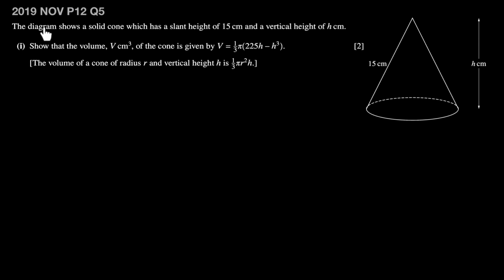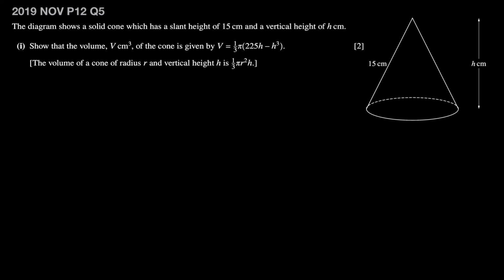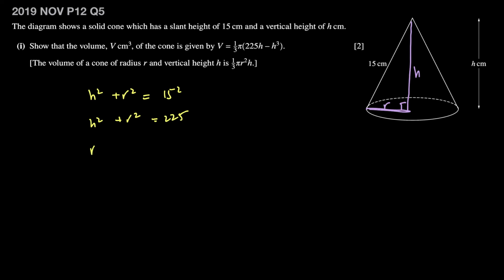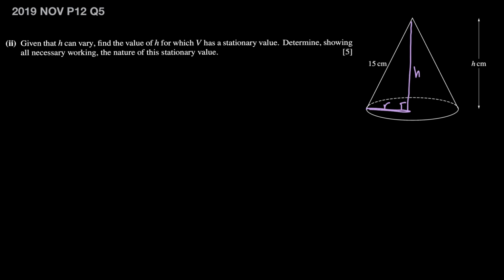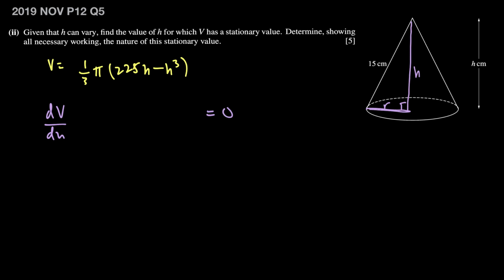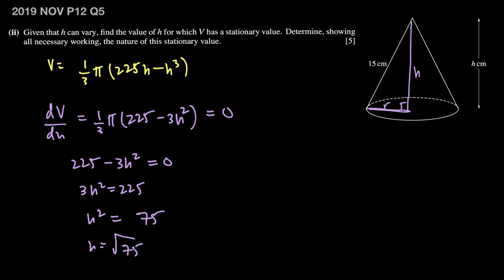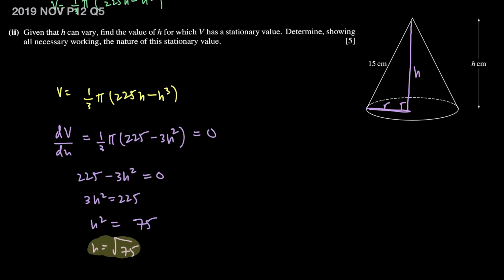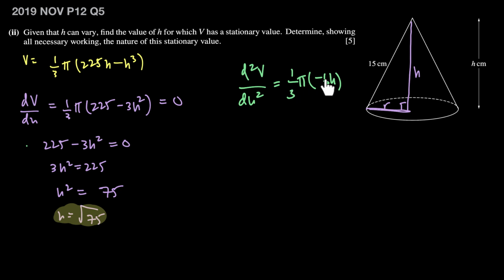07 Differentiation | 2019 NOV P12 Q5 | CAIE A Level Math 9709